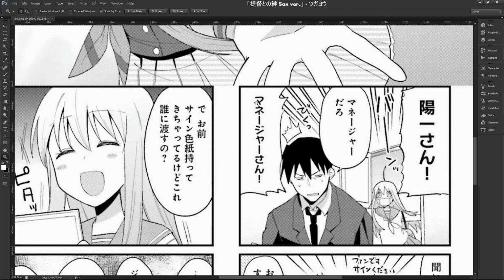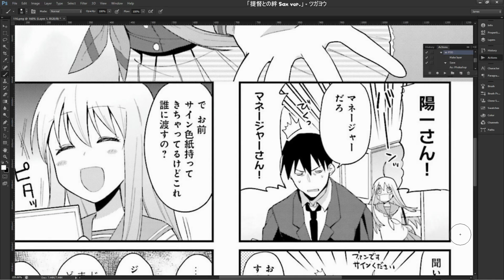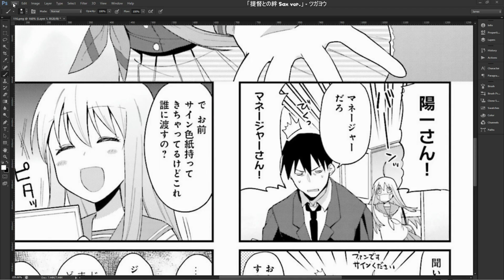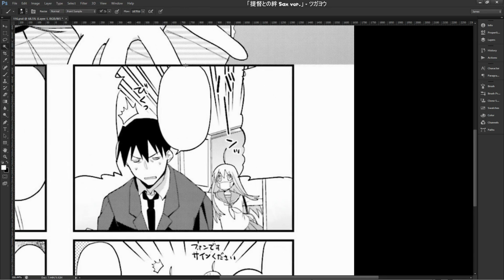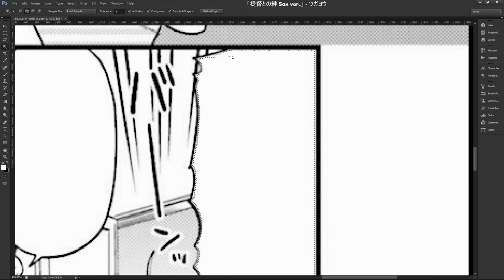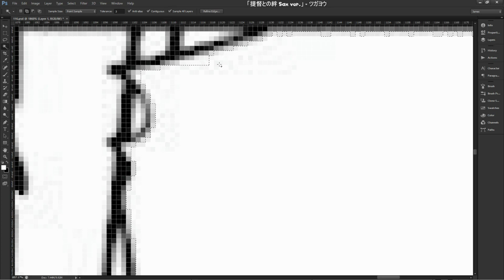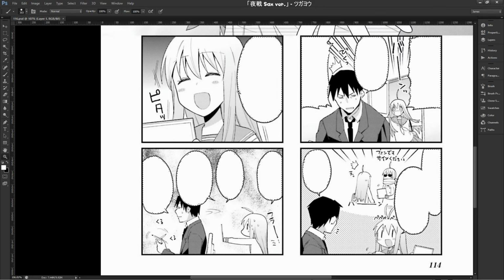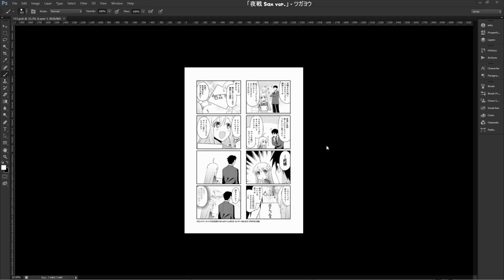Scanlation: Cleaning speech bubbles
Quick and dirty speech bubble cleaning.
Text form:

1. Create a new layer for cleaning your speech bubbles (CTRL+SHIFT+N). This helps you maintain once file where you can look at the raw text but white out the text. Don't copy and paste the background layer, as that leads to an unnecessarily large file size. You can combine this with exporting as a PSD (see the exporting automation video or watch this video) to generate PSD files for your chapter with your new cleaning layer.

2. Do a quick clean of the actual text in the speech bubble. You want to just catch the really dark parts and deal with the other parts later.

3. Use the magic wand tool with a low tolerance value and sampling all layers (see video). I use a value of 3. If you're too tolerant, you'll catch too much and make your speech bubble edges sharper (more aliased) than they need to be. You just want to catch the nice round shape of the speech bubble. The tolerance value defines how different the color is from the color you click on with the magic wand. You'll want to click on the white that you're cleaning with.

4. Select all speech bubbles with the wand.

5. Give it a quick paint over with a very large brush size to save time. Disable your background layer if you want to check that you covered all your speech bubbles properly.